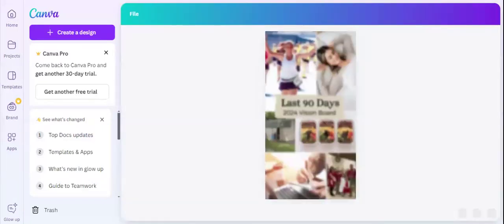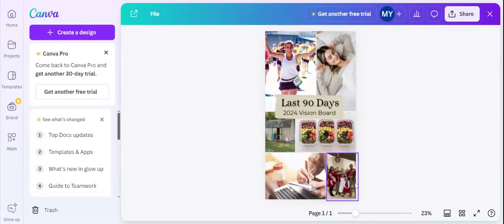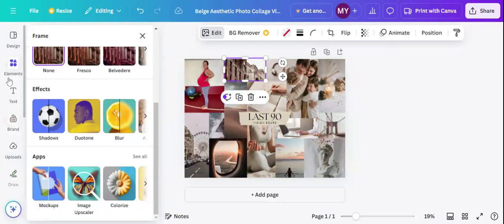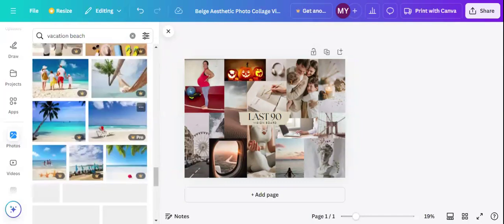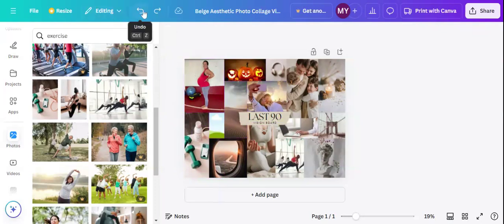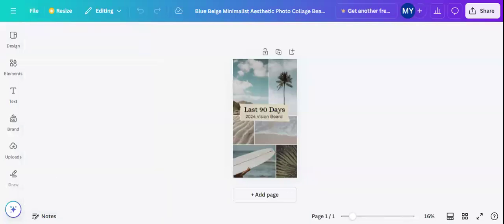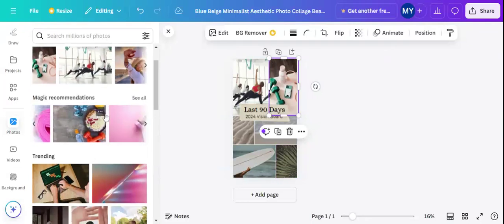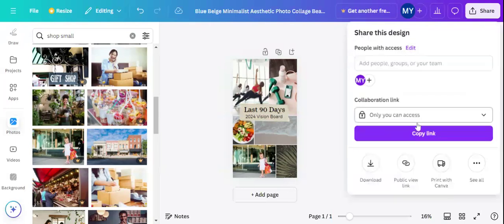Use Canva to Create Your Vision Board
Learn how to use Canva's templates to create a vision board you can save to be your computer background or the wallpaper of your phone with my two templates! Both templates will be shared in the group